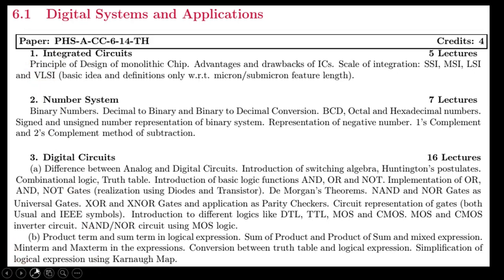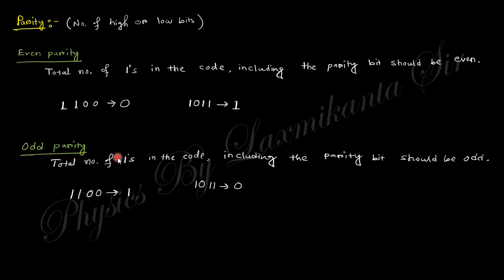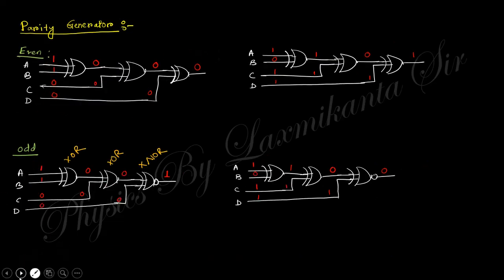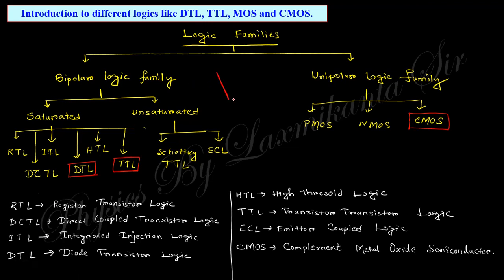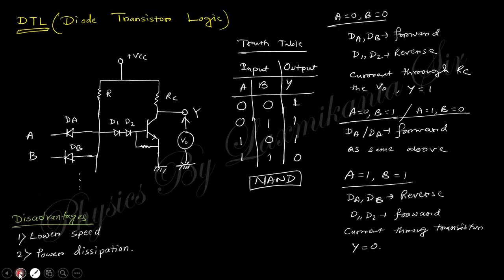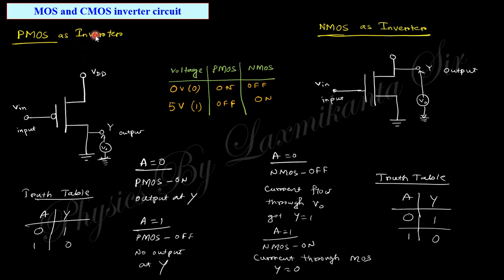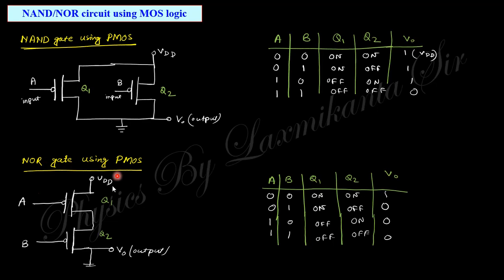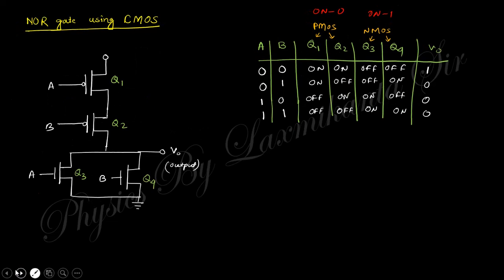L4_Digital Electronics _Digital Circuits_Part-2_DTL_TTL_MOS_CMOS_IEEE Symbol_XOR_XNOR_ for SEM VI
Hi, here we discuses the Digital Circuits of Digital Electronics (XOR and XNOR Gates and application as Parity Checkers. Circuit representation of gates (both Usual and IEEE symbols). Introduction to different logics like DTL, TTL, MOS and CMOS. MOS and CMOS inverter circuit. NAND/NOR circuit using MOS logic ) in detail with previous year solution.